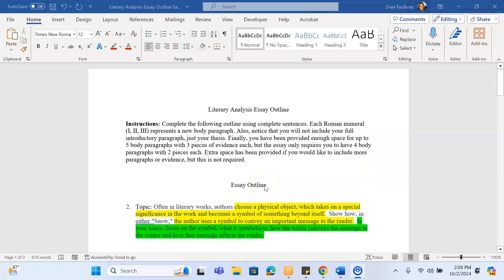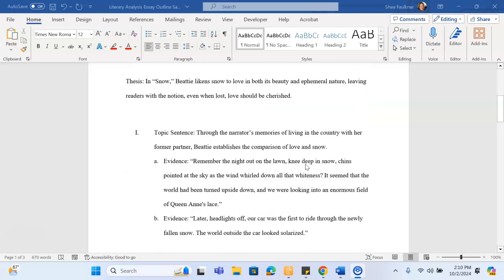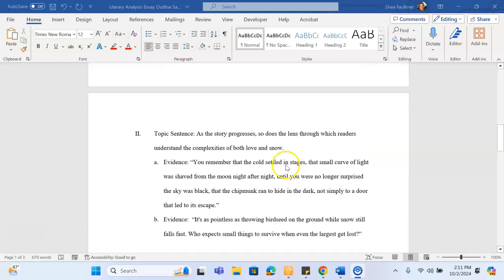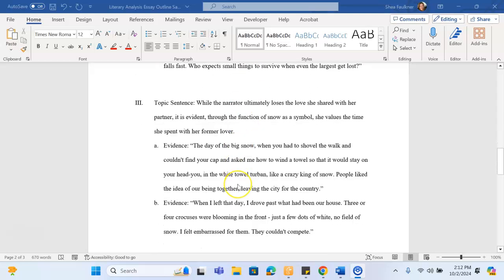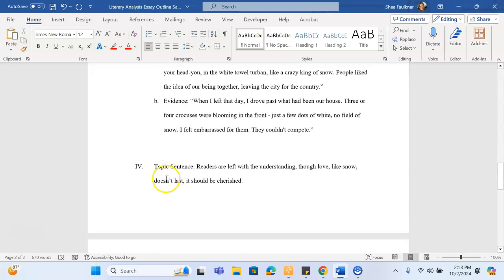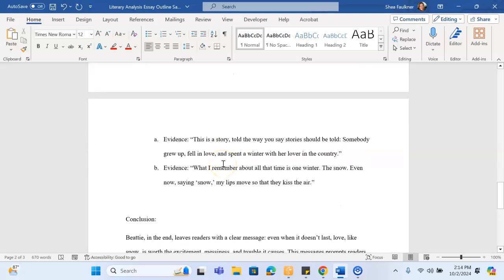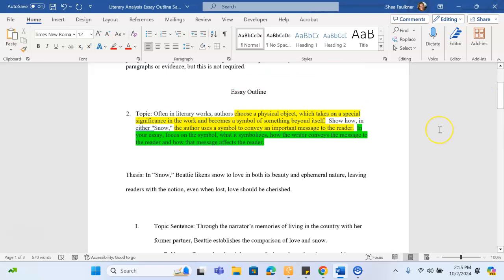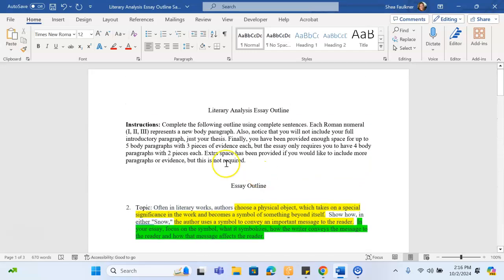LAE O Samp